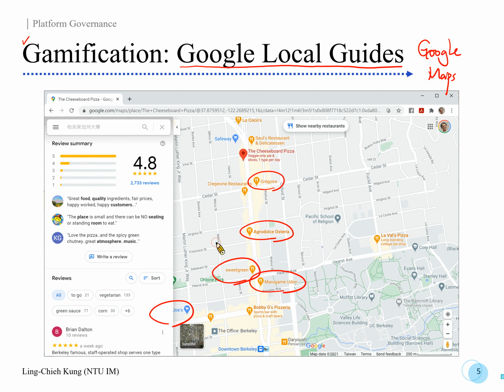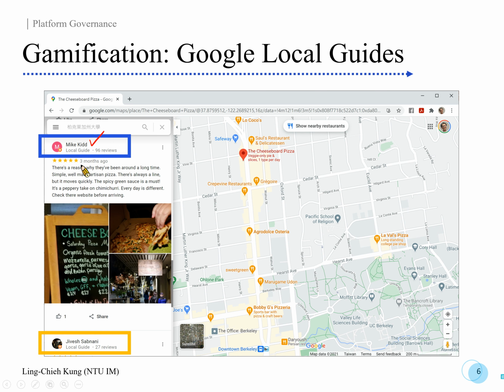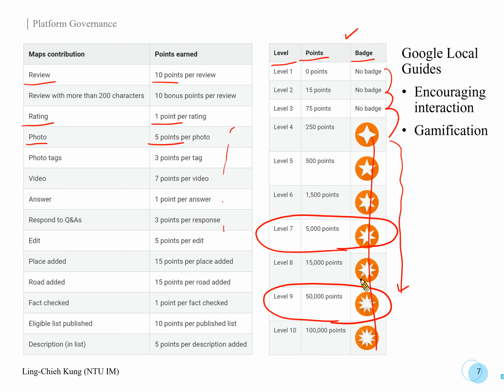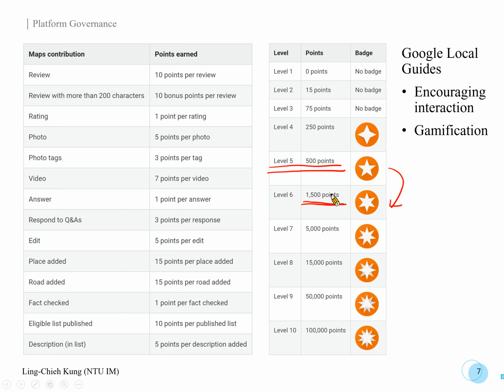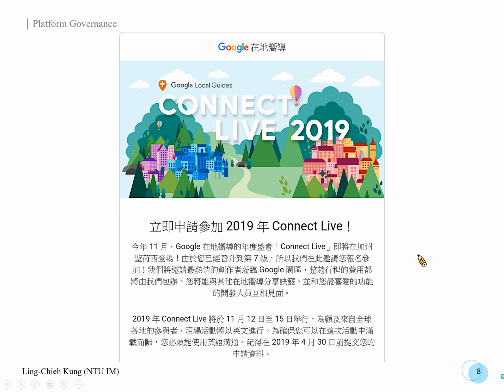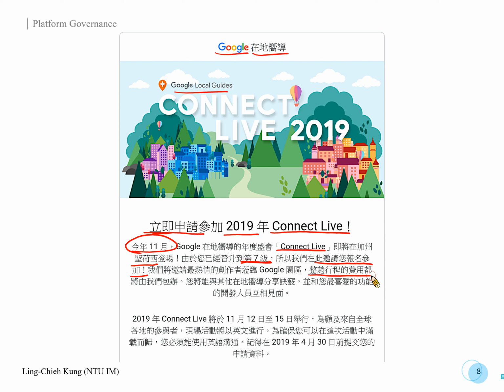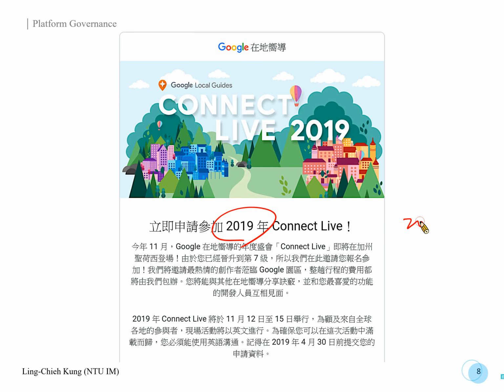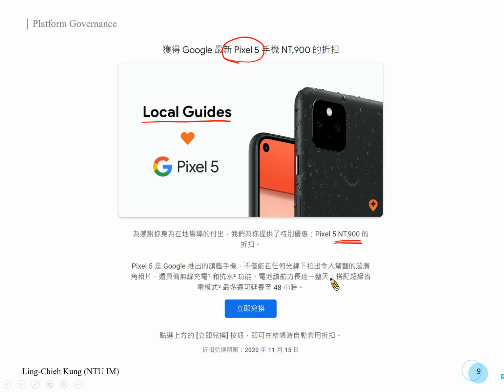[Platform Strategy] Lecture 5B: Platform Governance #4 Google Local Guide